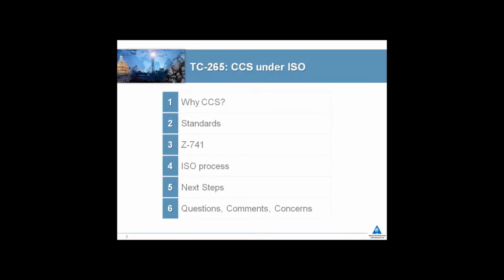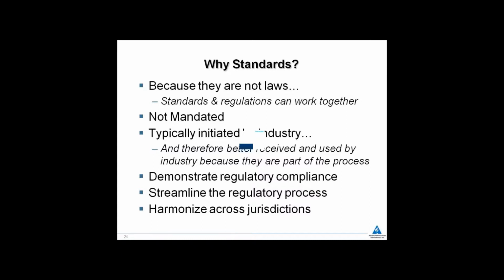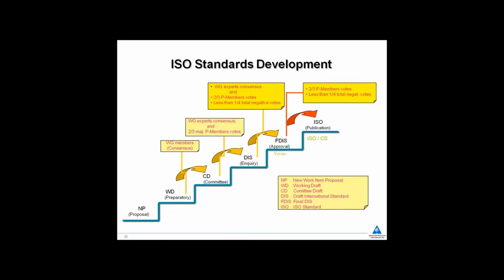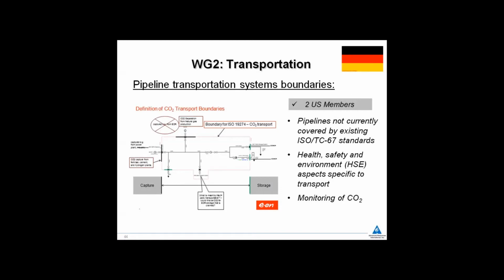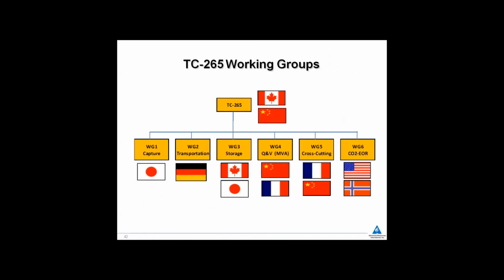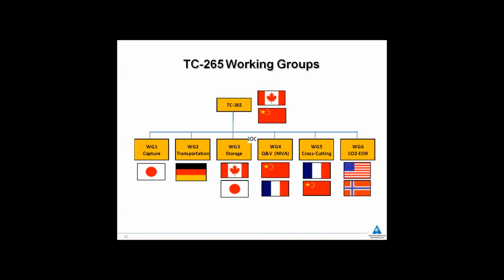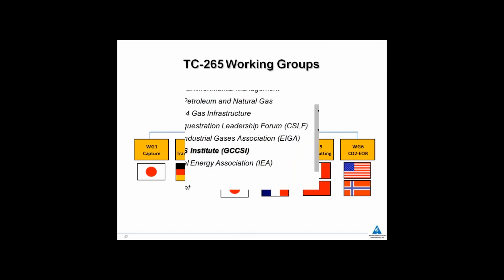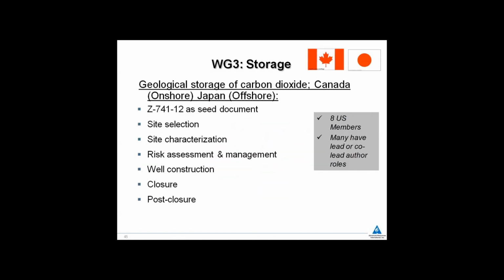Junior Professional Legal and Regulatory Tutorial Group - Session 2